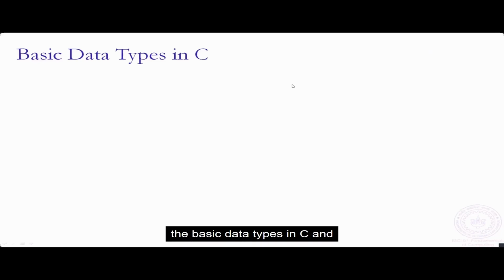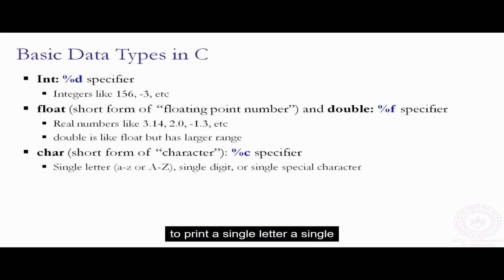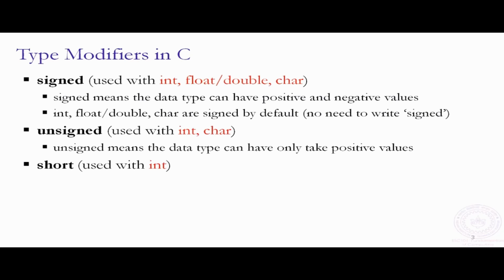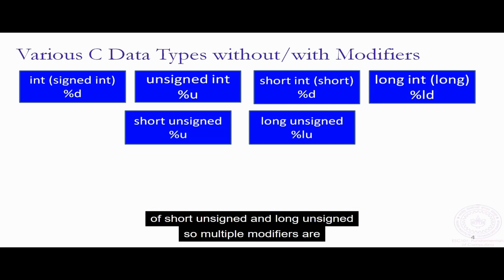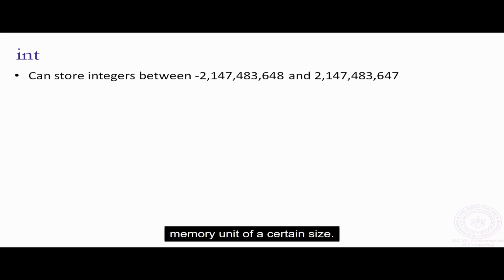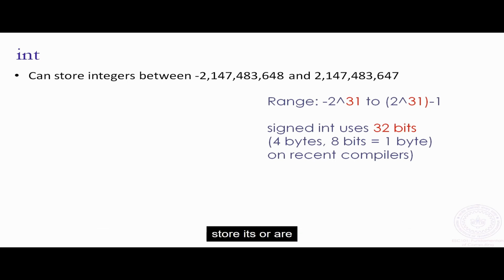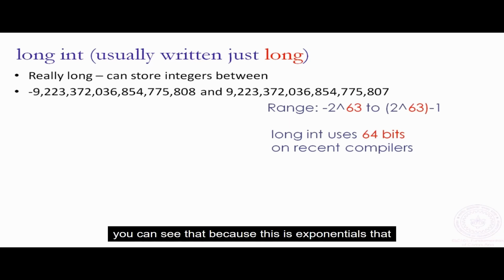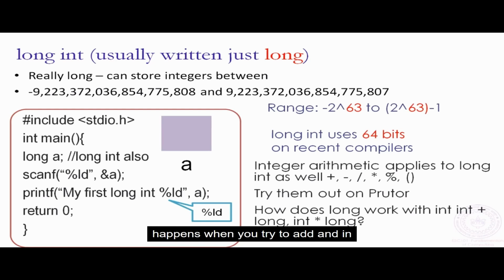L13:DATA TYPES IN C | IIT KANPUR | LEARN HOW TO PROGRAM IN C